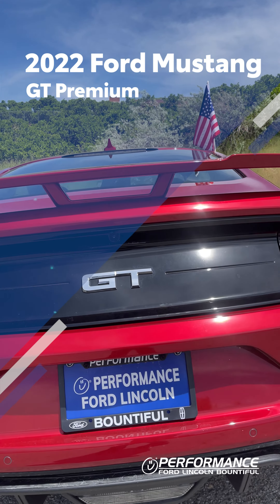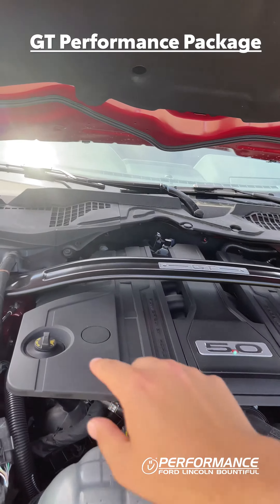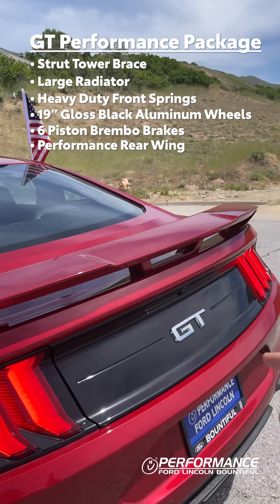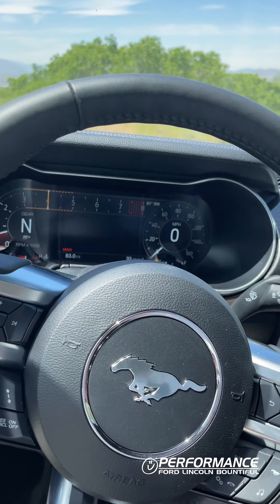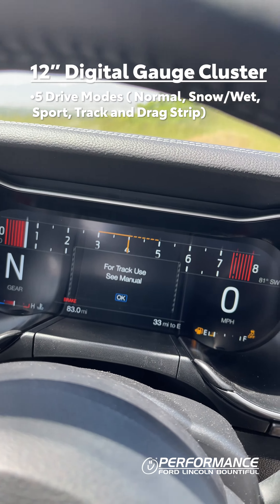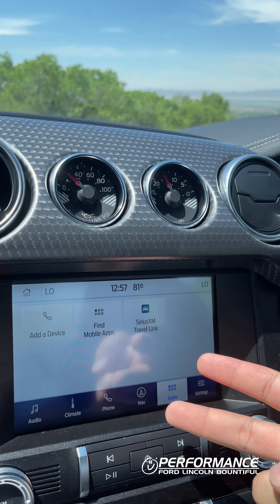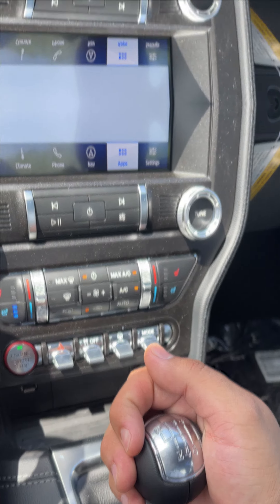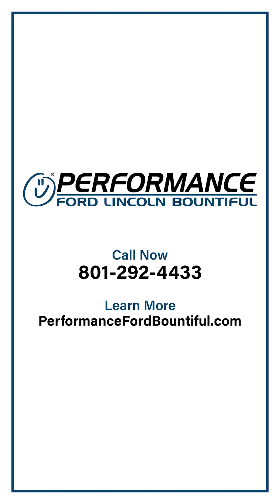2022 Ford Mustang GT Premium | Performance Ford Bountiful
DESIRABLE FEATURES: BACKUP CAMERA, BACKUP SENSORS, ALLOY-WHEELS, FOG LAMPS, POWER SEAT, REMOTE ENTRY.